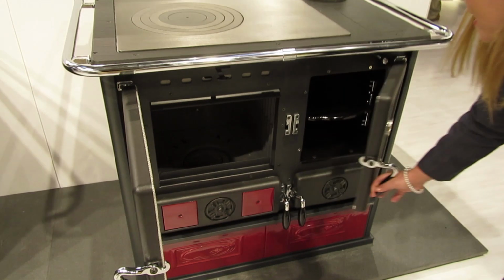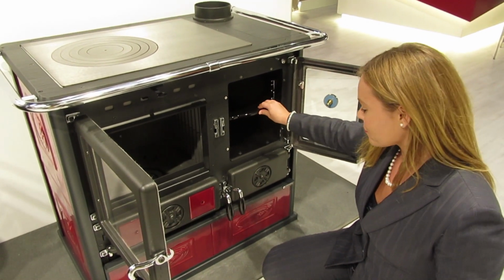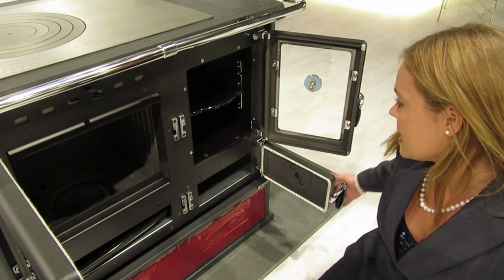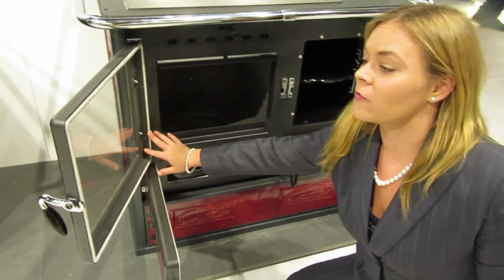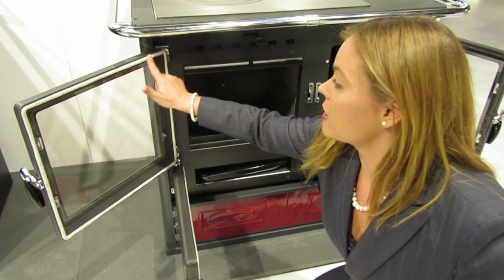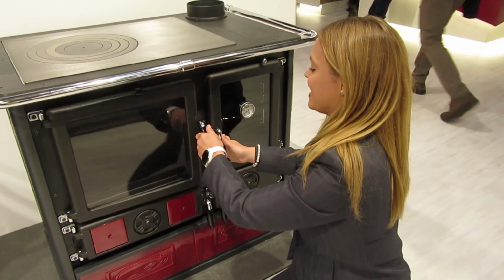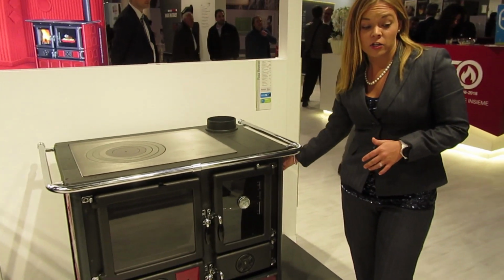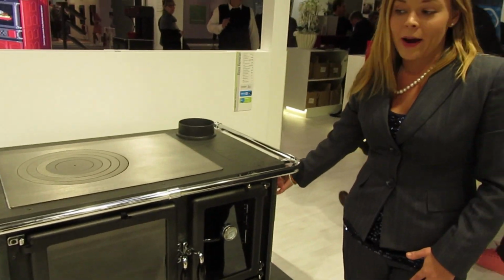Obadiah's: La Nordica - Rosa Reverse Cookstove (Progetto Fuoco Verona 2018)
Obadiah's Sarah Chain travels to Italy to visit the Progetto Fuoco hearth show in Verona, Italy, and check out the latest cookstoves on the market from La Nordica. In this video, Sarah looks at the Rosa Reverse Cookstove, which takes the basic structure of the Rosa line and- you guessed it- reverses it. The Reverse features a much larger firebox capable of 8+ hour burn times and a smaller oven. However, the oven is still perfect for baking and cooking smaller meals, and even comes with its own oven pan. The Reverse also makes full use of La Nordica's outstanding airwash system and easy to use controls, ensuring that even those new to cookstoves will get the most out of their stove.

Give us a call at:
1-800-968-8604 (Monday - Friday, 9:00 AM - 5:00 PM MST)